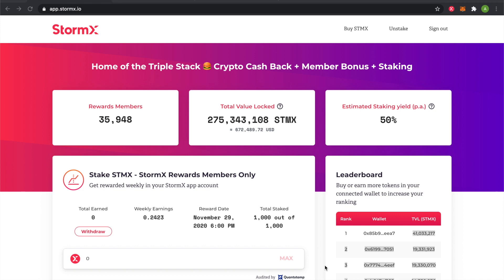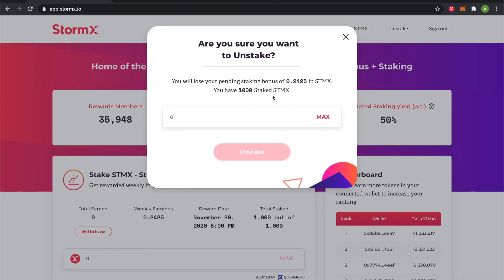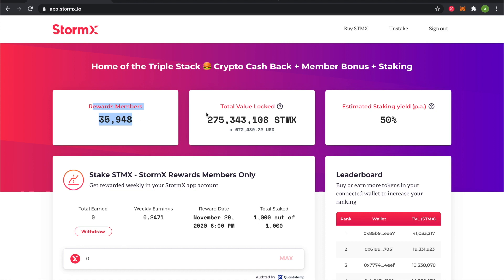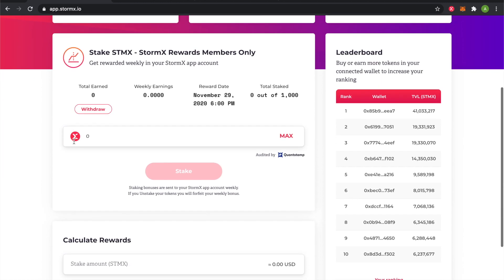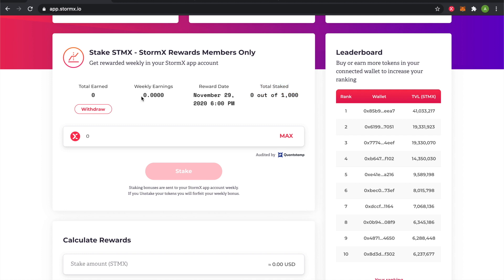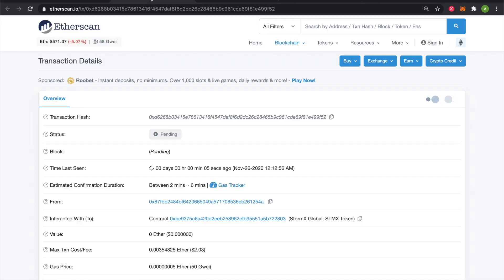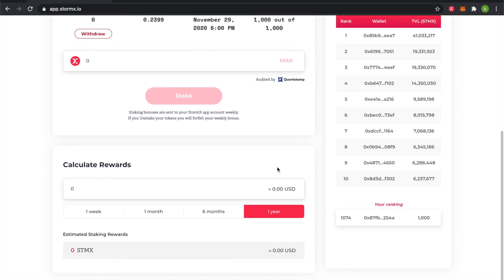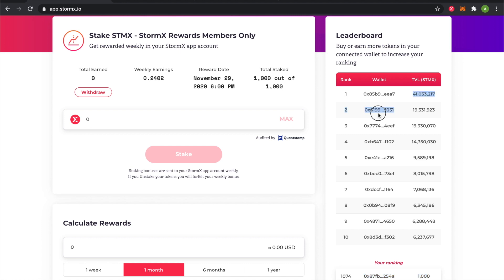How To Stake STMX On Desktop Browser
We'll learn how to use the StormX Chrome button to stake StormX tokens using the app